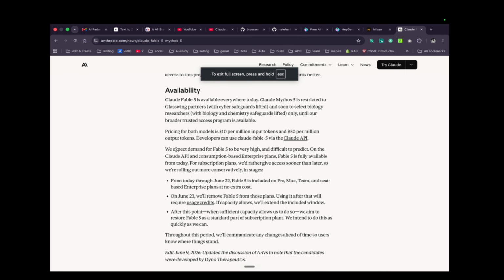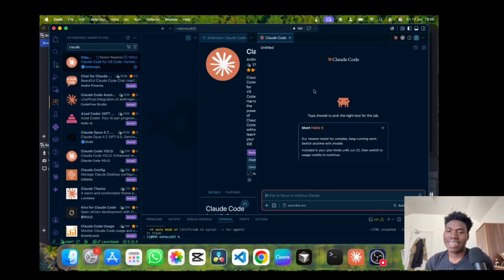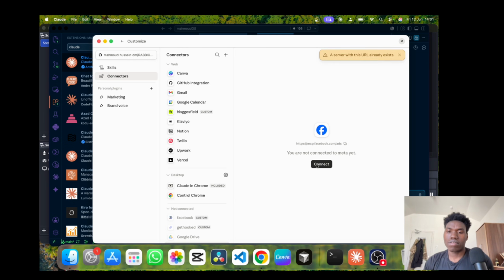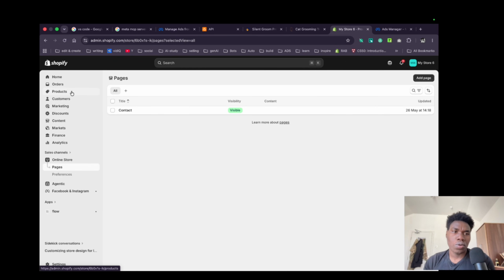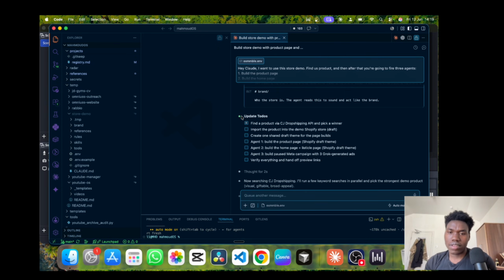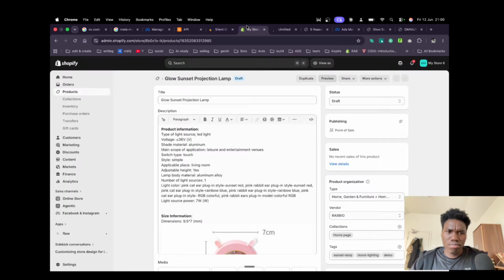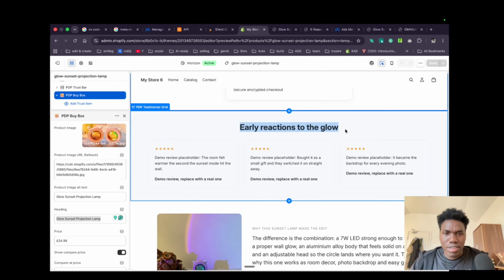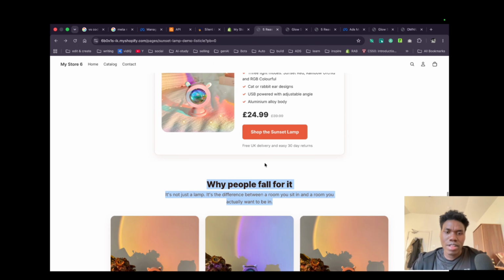I Built a Full Shopify Store With Claude Fable 5 (before it got banned)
I built an entire Shopify store — products, product pages, ad-ready listicle, and a Meta campaign — using Claude Fable 5 as the operator. No developer. No designer. Just prompts.

Here's exactly how I did it, what broke, and whether Fable 5 is actually better than Opus.

Chapters
00:00 The finished store — built by AI
1:08 Setup: Claude Fable 5 + Shopify MCP
2:27 Building the storefront from scratch
4:06 Connecting the supplier & products
5:40 Building the product pages
6:40 Live build — watch it work in real time
8:29 All tasks completed
9:38 Reviewing the results
11:19 The full store walkthrough
12:26 Product pages — before & after
13:37 Fable 5 vs Opus — honest verdict
15:16 How to get a free store audit